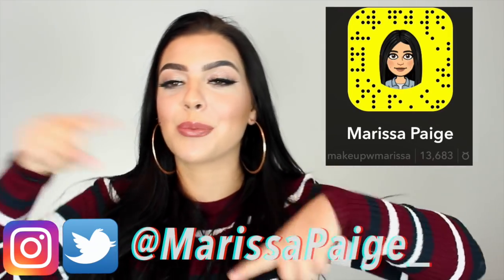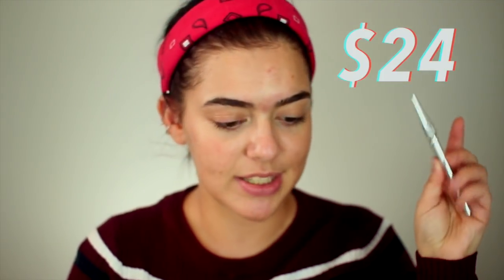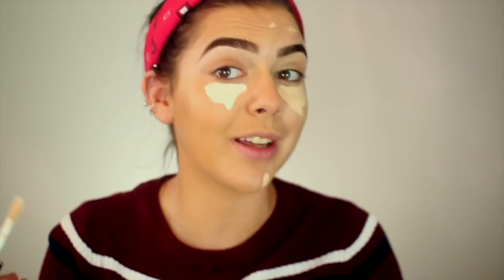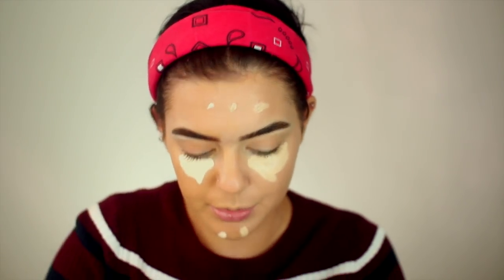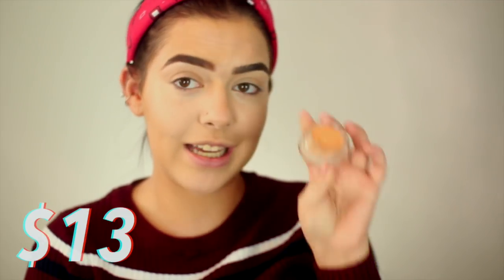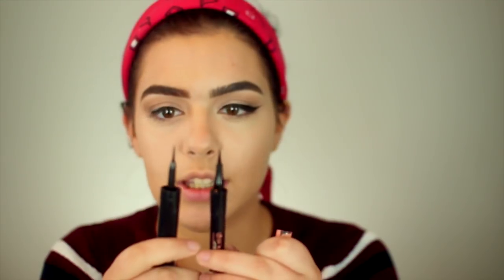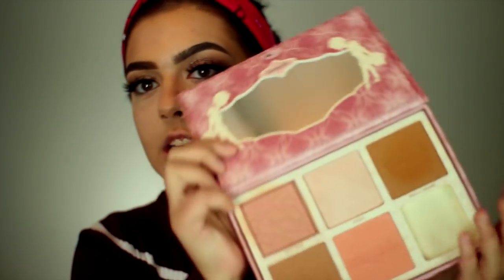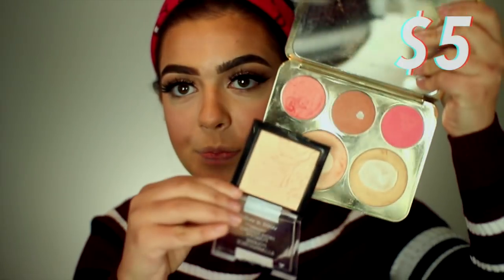FULL FACE DRUGSTORE vs. HIGHEND MAKEUP TUTORIAL | Marissa Paige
FULL FACE DRUGSTORE vs. HIGHEND MAKUP TUTORIAL! TESTING DUPES! BEST DUPES! DRUGSTORE FOUNDATION!

Products Mentioned:
I mentioned all in the video but I will be back to fill this in also!

Hey, my name's Marissa Paige I am a 22 year old makeup guru here on YouTube! I am an aspiring Makeup Artist!